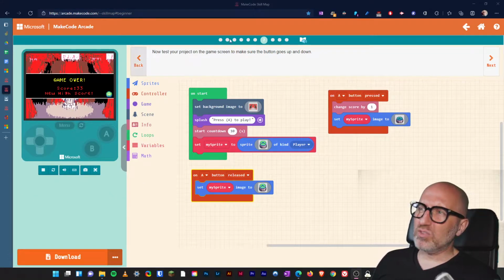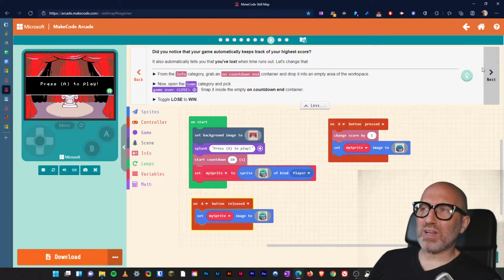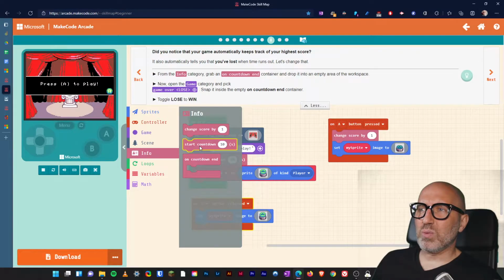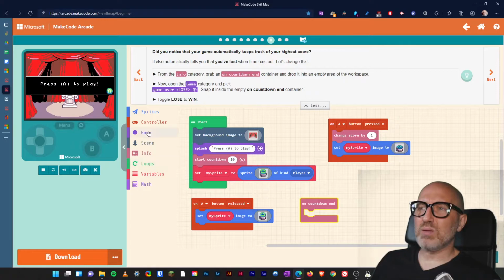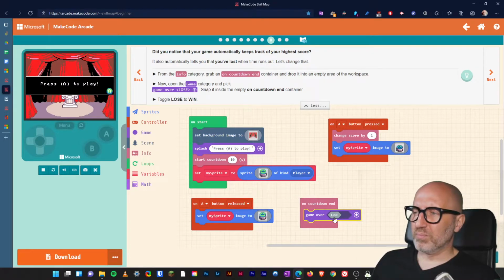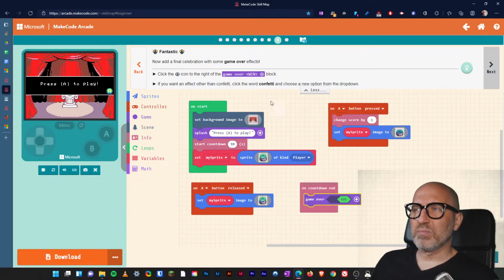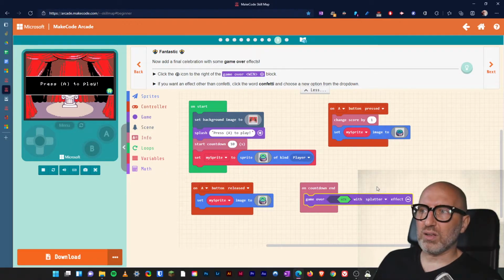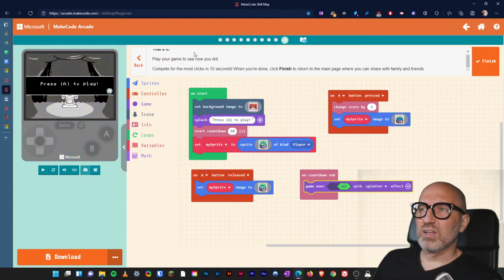Microsoft Makecode Beginner Skill Map Level Two Part 3